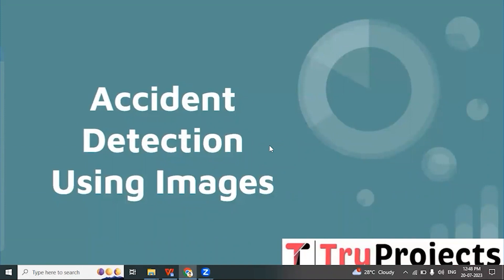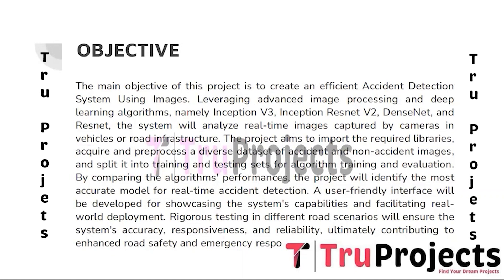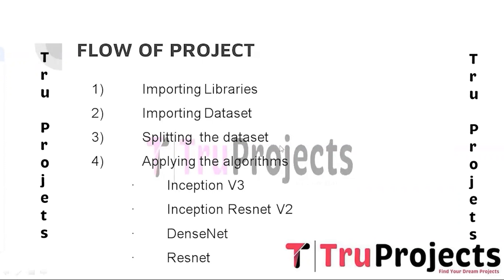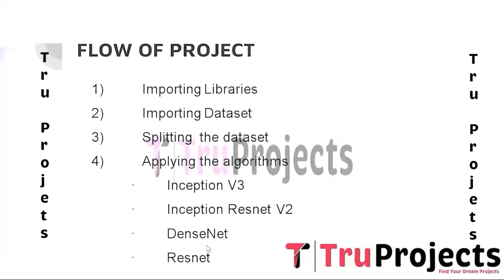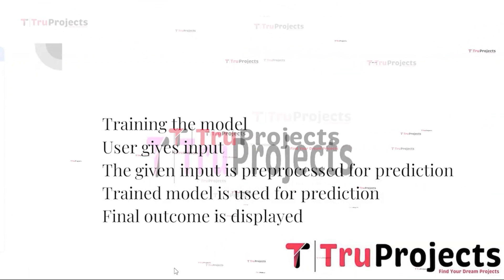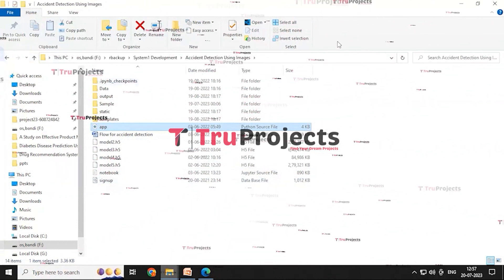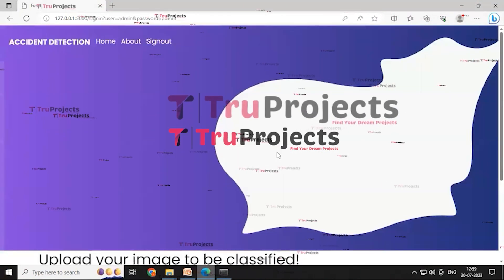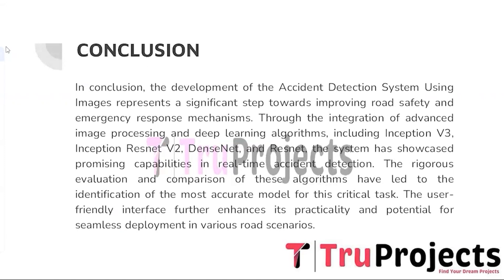Accident Detection Using Images final year btech mtech mini major image processing projects